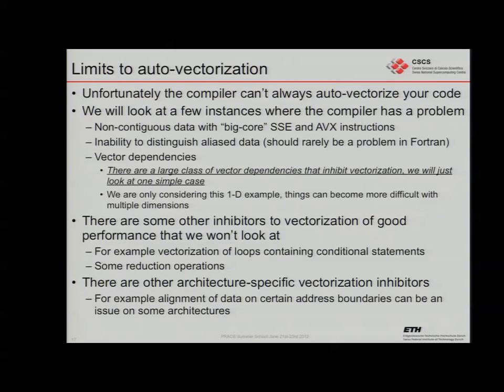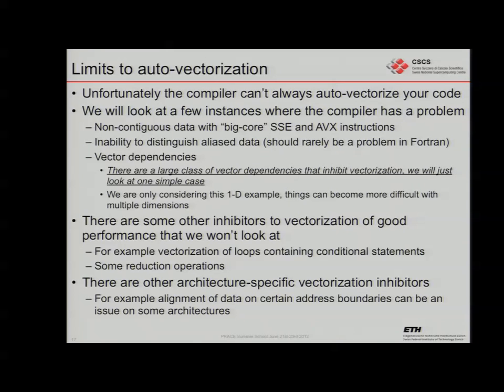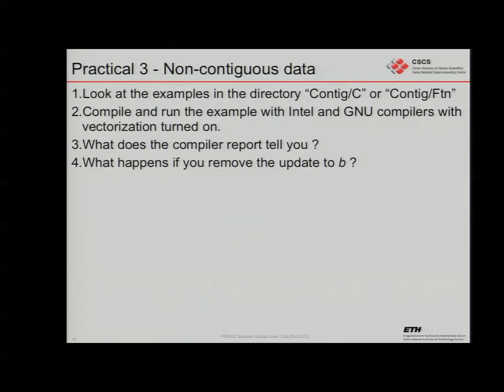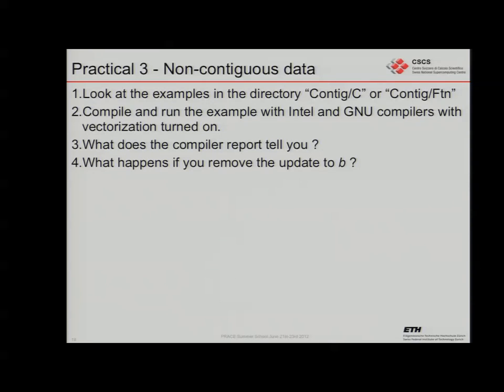A Brief Introduction to Vectorization - Part 4/6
Neil Stringfellow (CSCS)

PRACE Summer School 21-23 June 2012 - Summer School on Code Optimisation for Multi-Core and Intel MIC Architectures at the Swiss National Supercomputing Centre in Lugano, Switzerland.